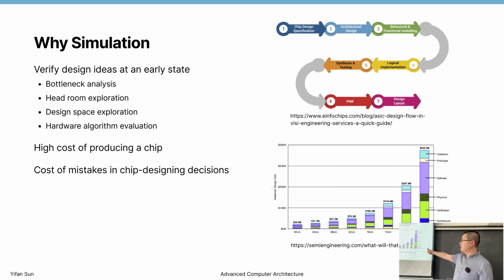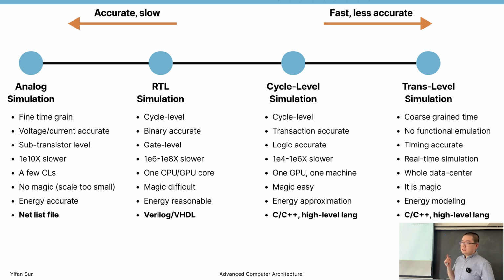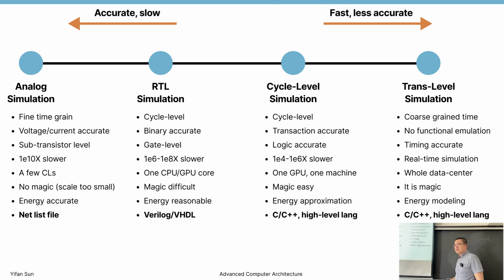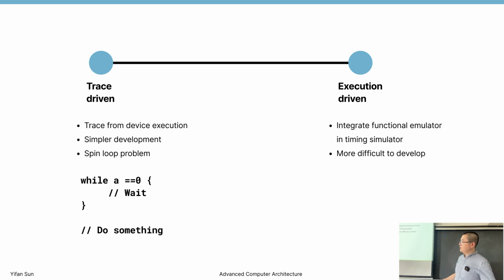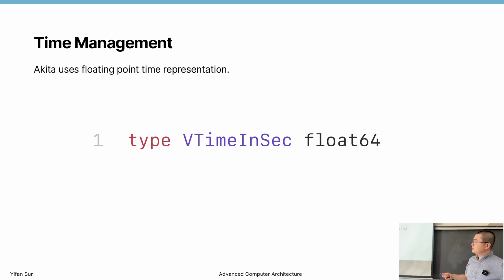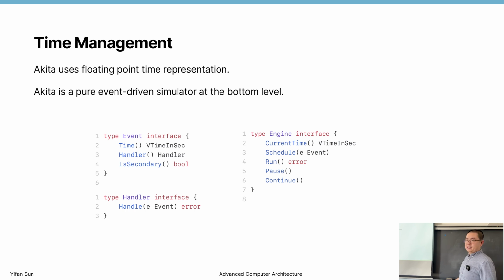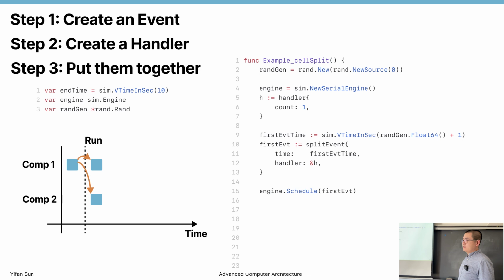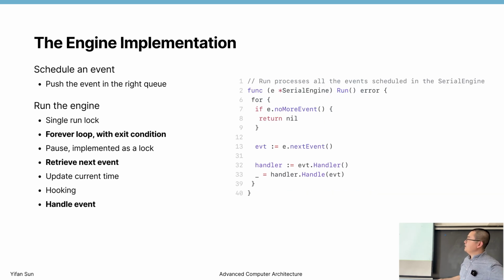07 Computer Architecture Simulation 1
William & Mary | CSCI 654 Advanced Computer Architecture | Spring 2025 | Yifan Sun

In this video, we discussed why computer architecture simulation is necessary and the different ways of classifying computer architecture simulators. We also focused on how the Akita simulator engine can handle event-driven simulation.